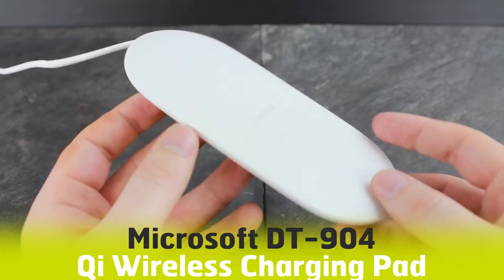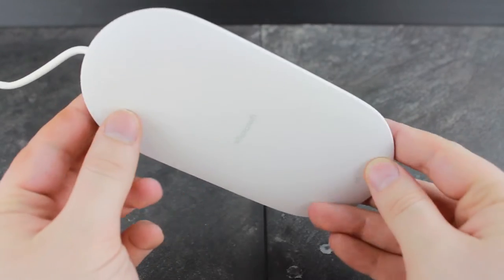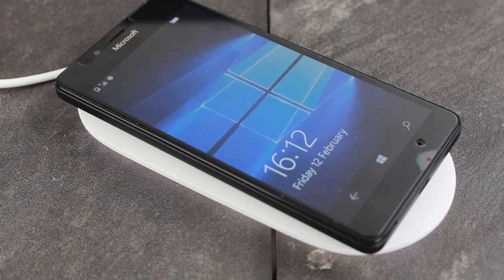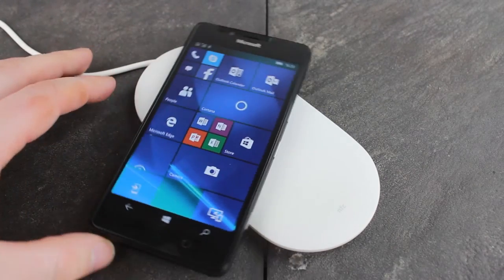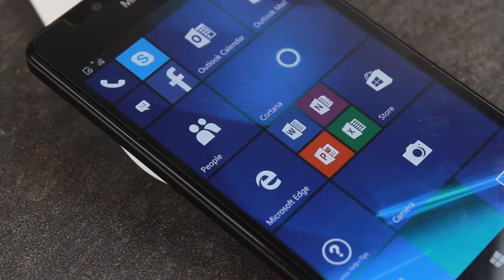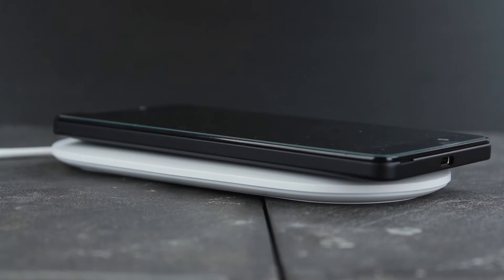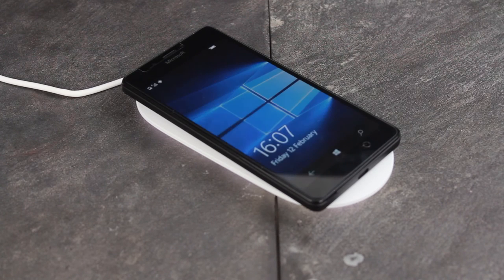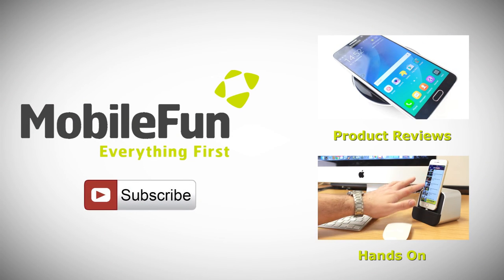Official Microsoft DT-904 Wireless Charging Plate - Review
Social Links...

In today's review we'll be taking a look at Microsoft's latest Qi enabled wireless charger that also features NFC. The DT-904 features a sleek, slim look that suits any environment while the subtle glowing lights built into the bottom make it easy to keep up to date with the chraging process and notifications.